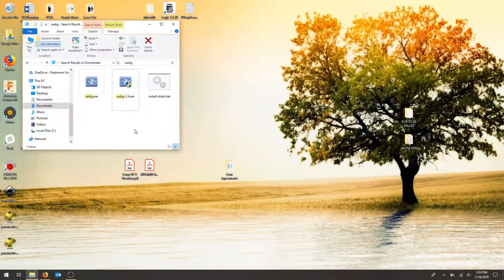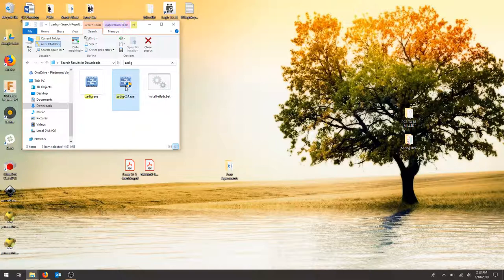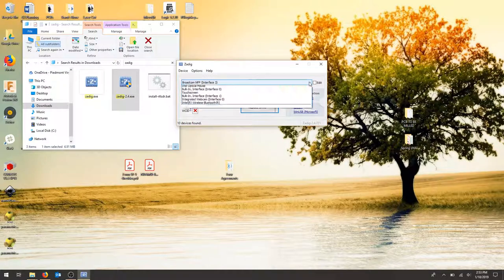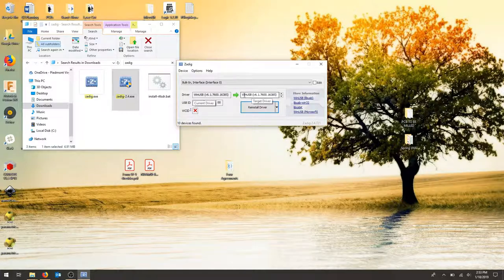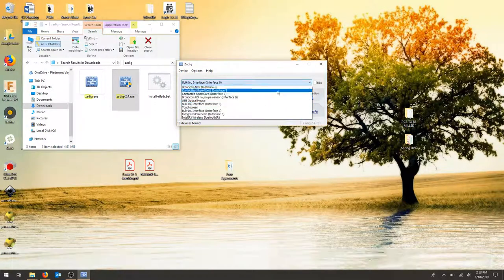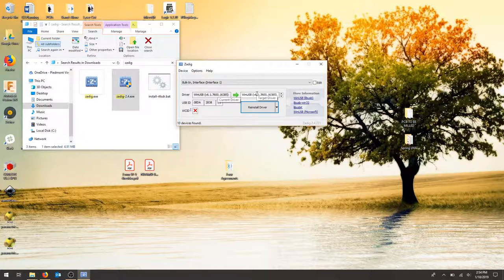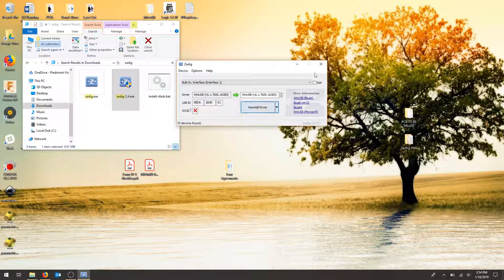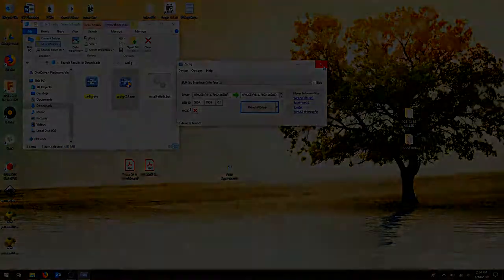01-2: ETR241 - Zadig Drivers for Windows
How to install the Zadig drivers for Windows to properly use your RTL-SDR.